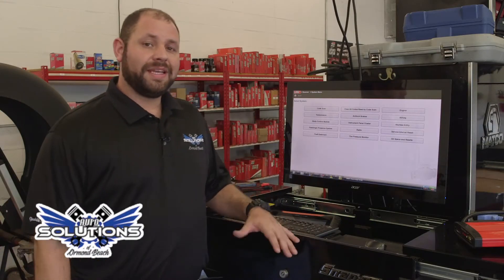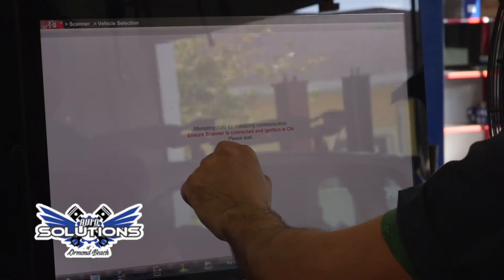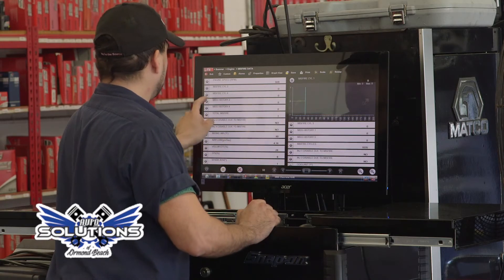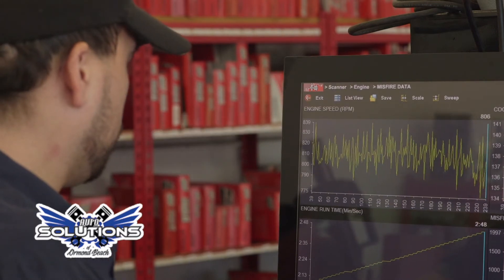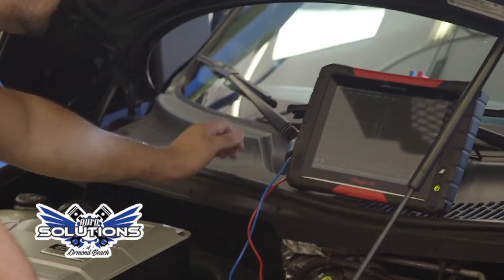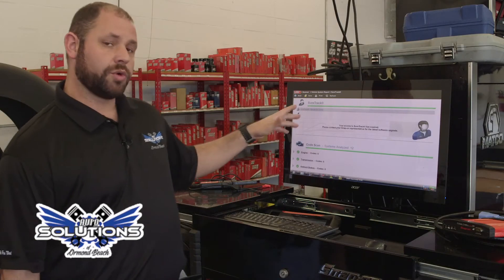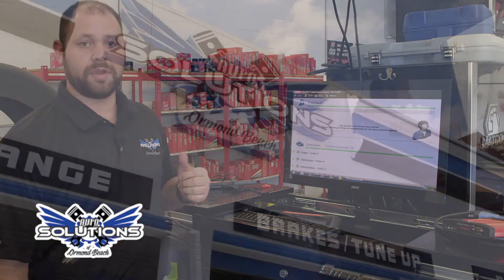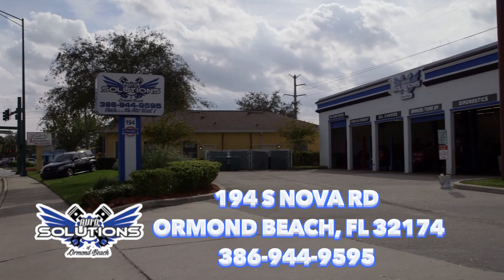Auto Solutions | Diagnostics 🛠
In A Matter Of Minutes, We Can Tell You What's Wrong With You Car And What Needs Maintenance!

You Car Repair Times Will Be Greatly Reduced And Your Labor Costs Will Be Reduced! 🔨